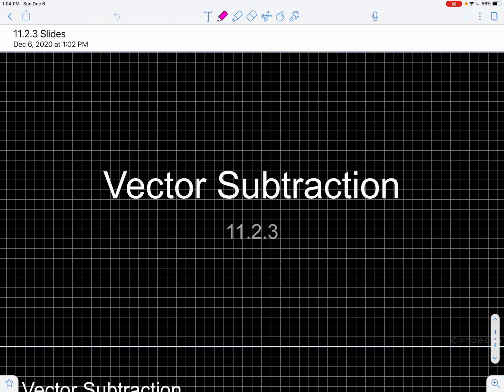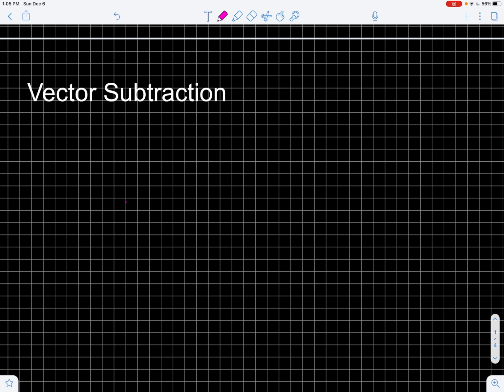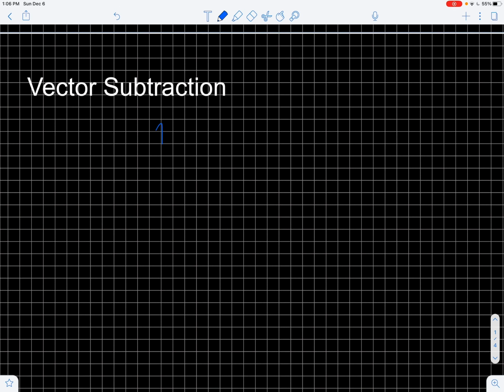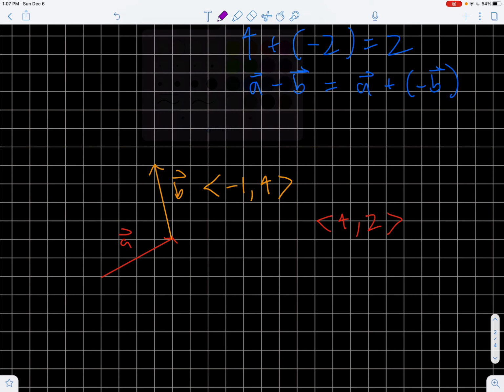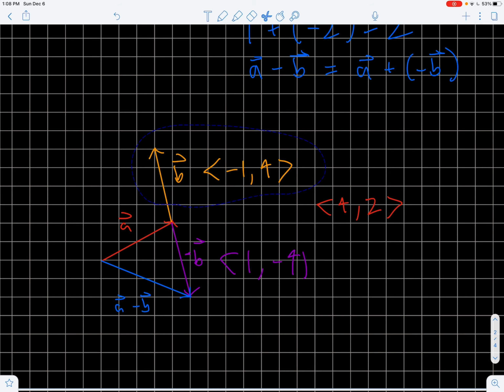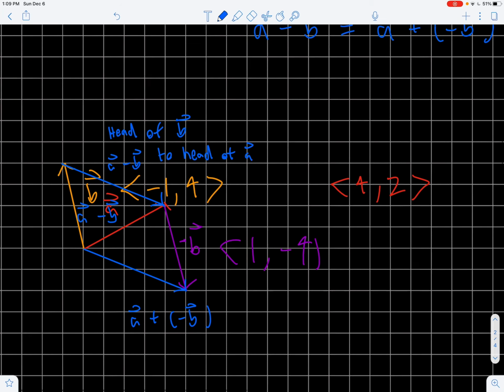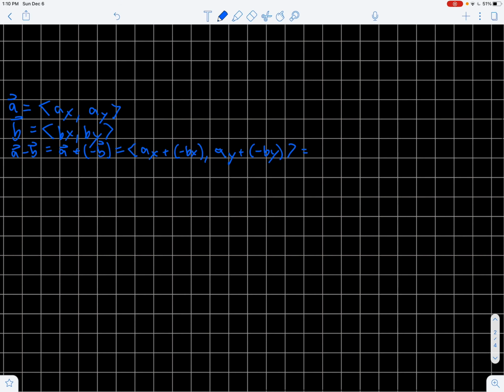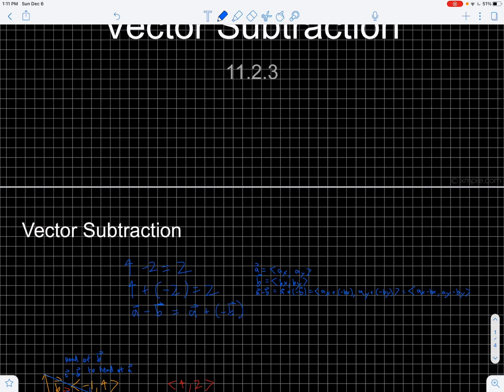11.2.3 Vector Subtraction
What is UP multivariate Gang?

This is video 3 for 11.2.